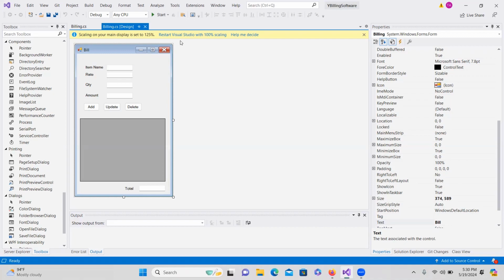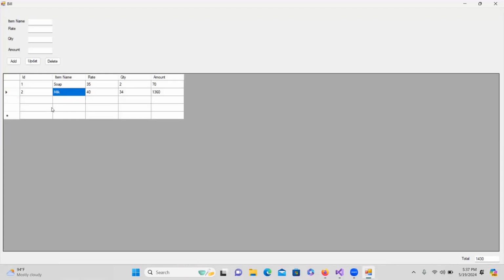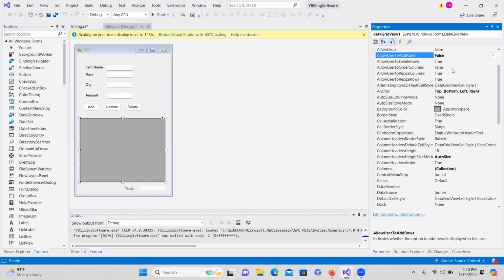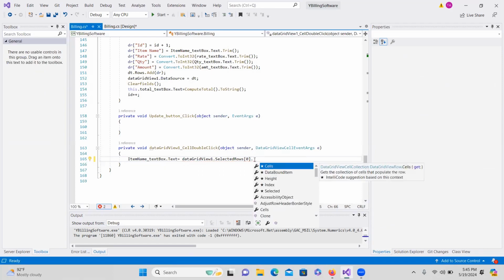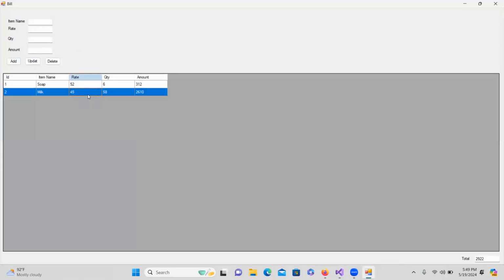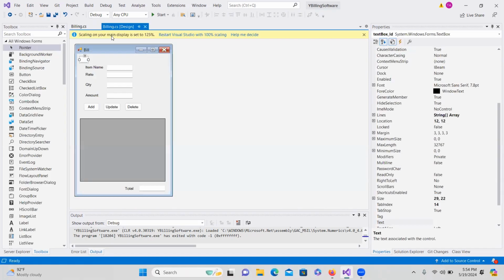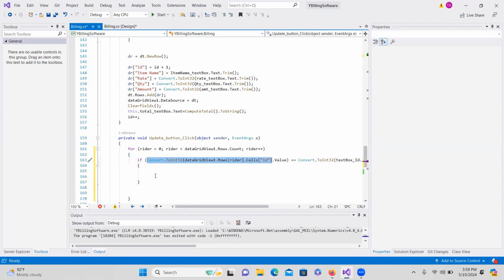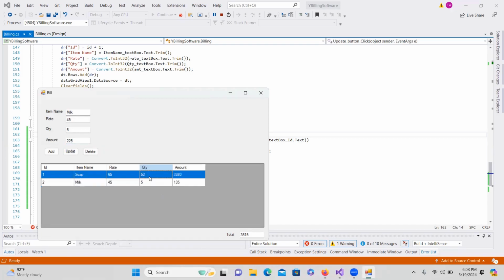04 Update Record